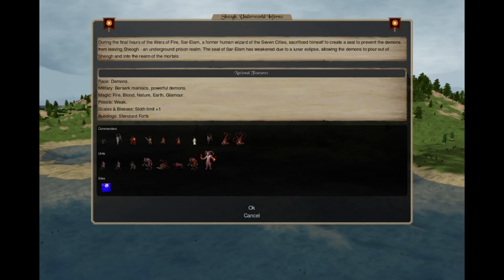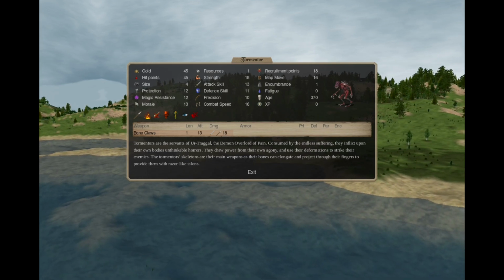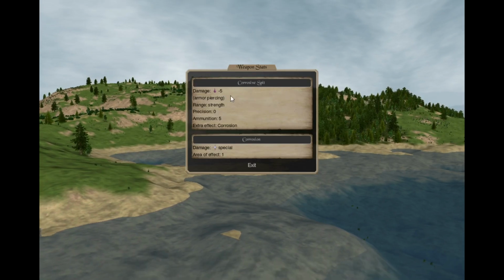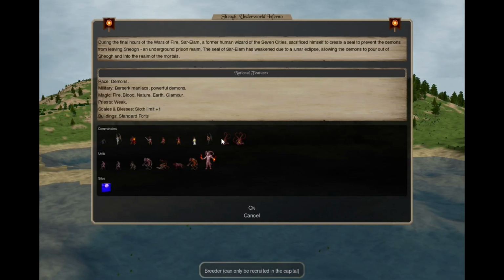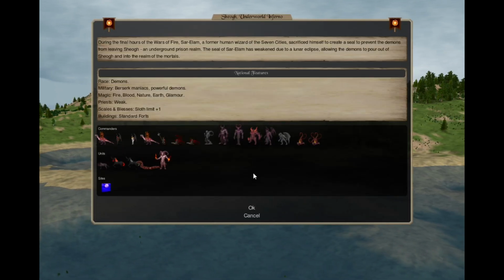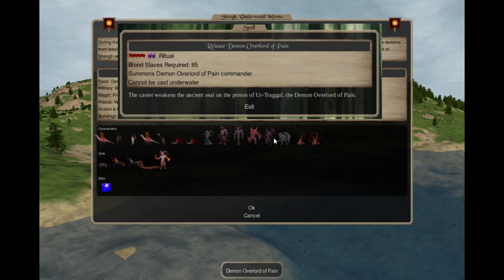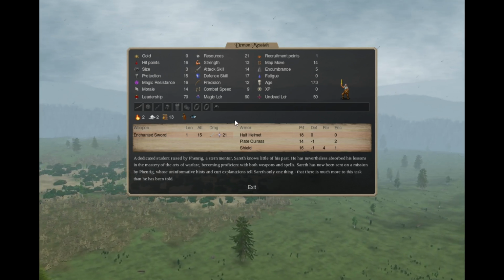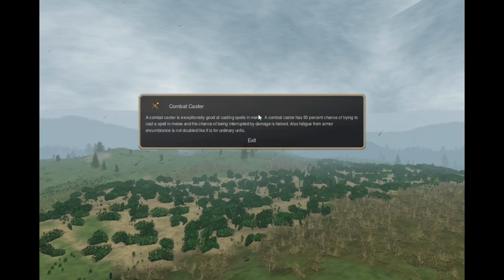Dominions 6 Mod Nation Showcase - MA Sheogh, Underworld Inferno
A showcase of MA Sheogh, Underworld Inferno, a mod nation for Dominions 6.

0:00 - Units and Commanders
9:55 - Summons and Heroes
18:43 - Pretenders